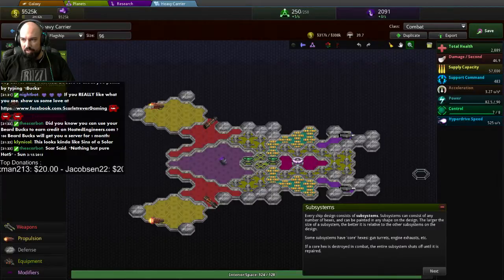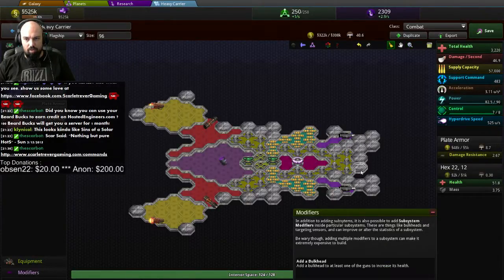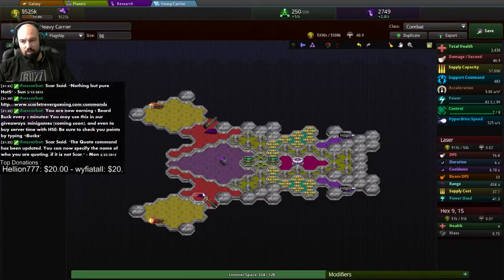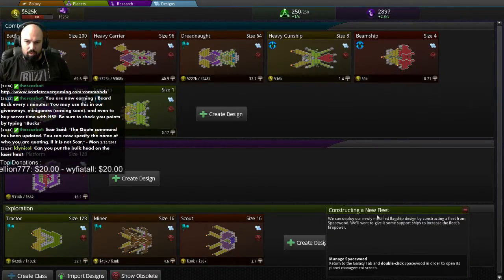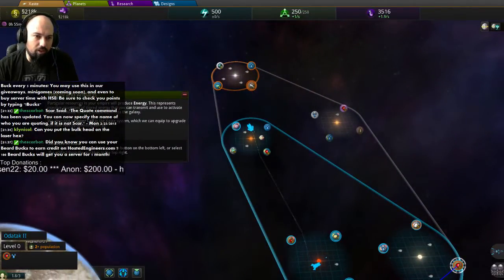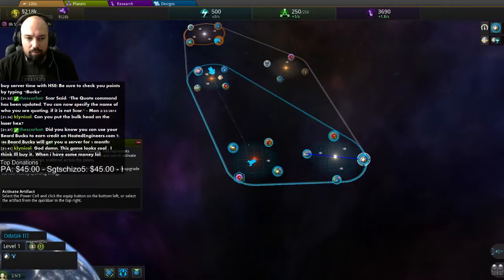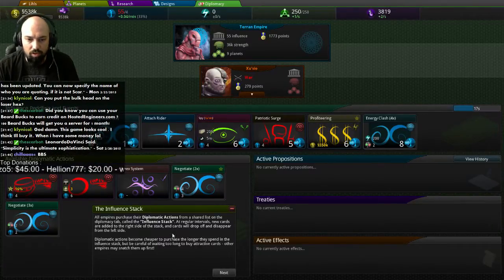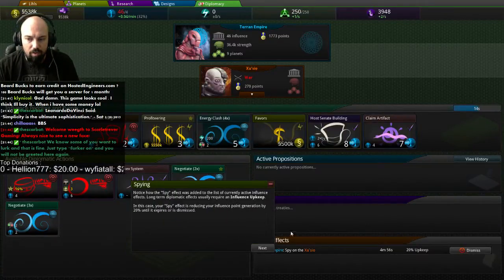Jun 17th 2015 Full Stream (Part 5)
Star Ruler 2 - 1st Play